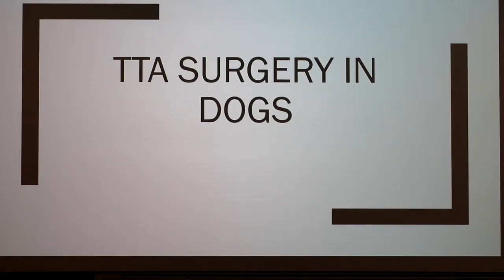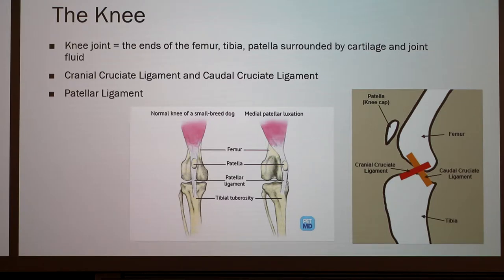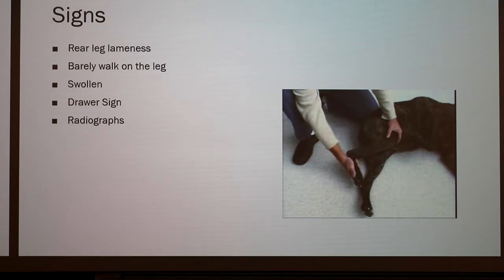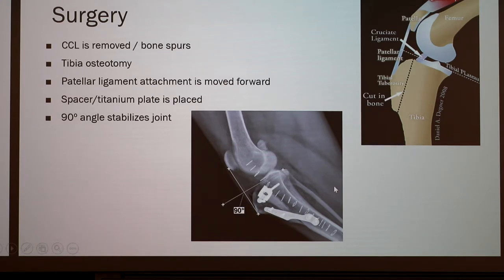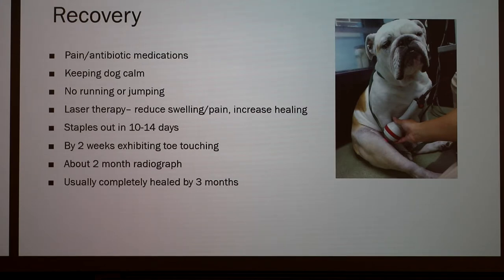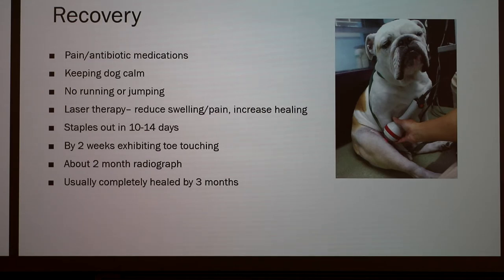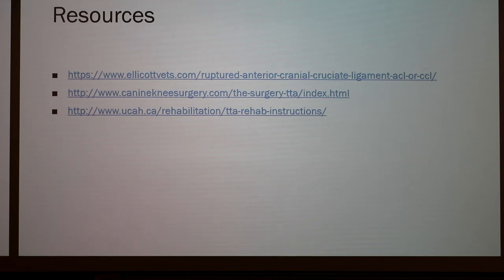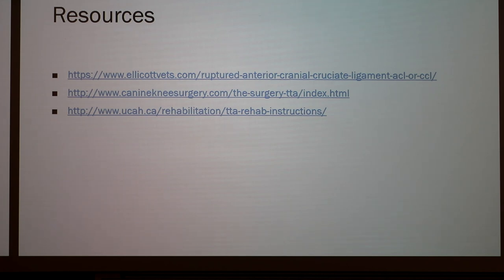Tibial Tuberosity Advancement (TTA) Surgery in Dogs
Discussion of TTA surgery in dogs.